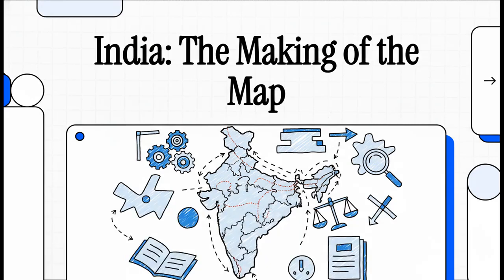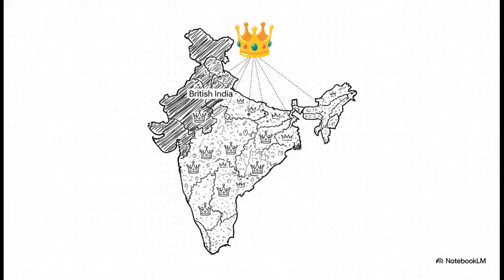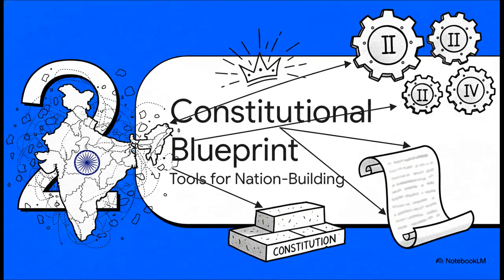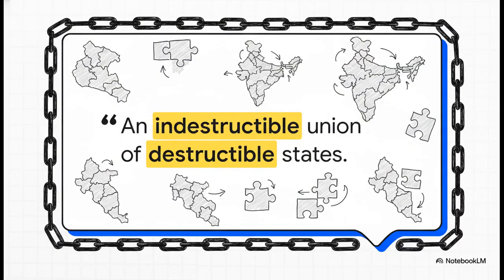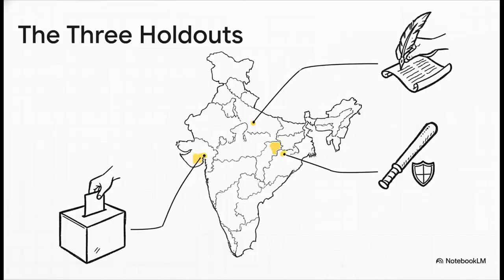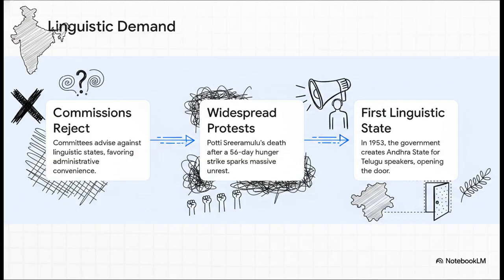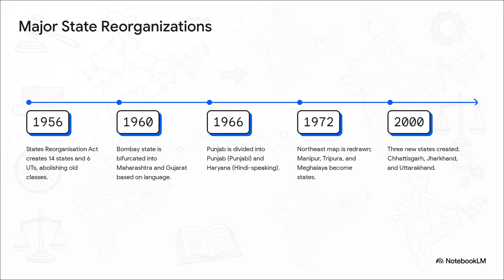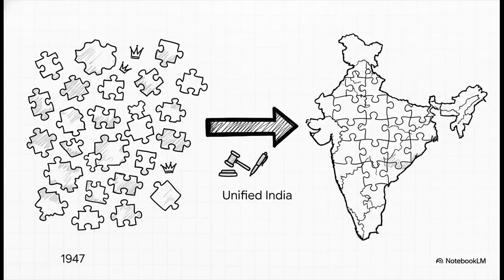Union And Its Territory Full Chapter | Indian Polity | UPSC Preparation | Part 6